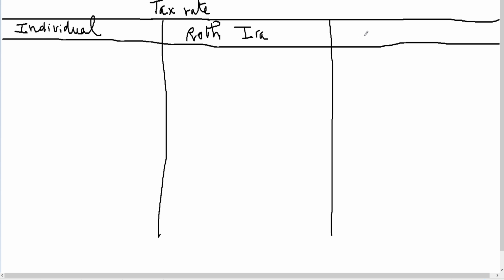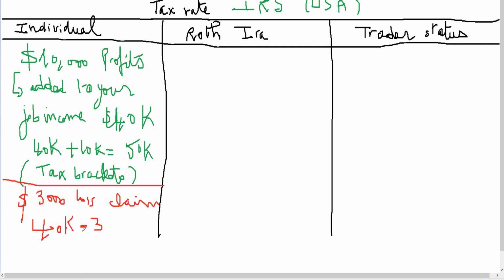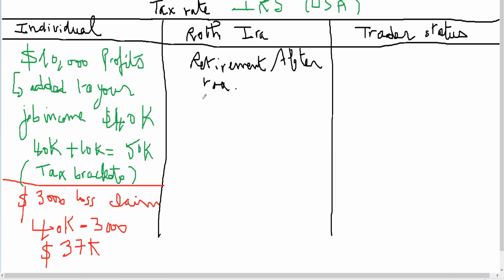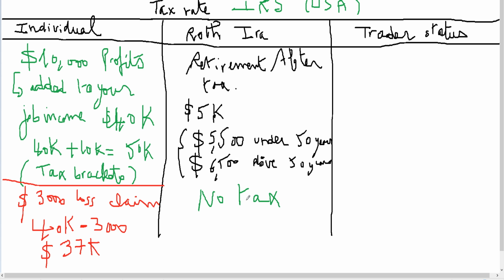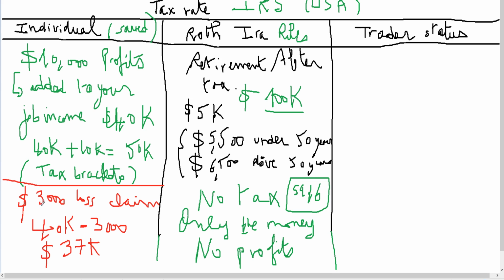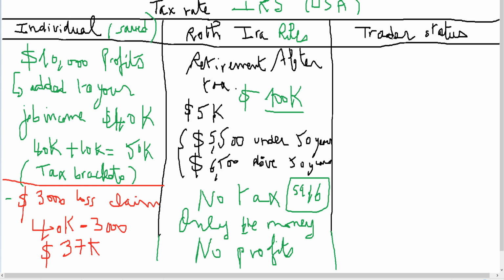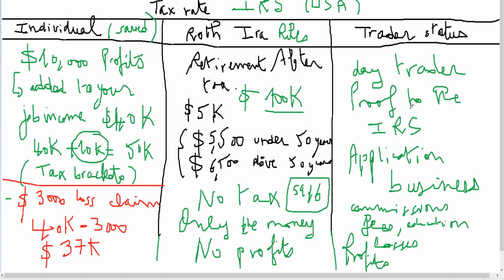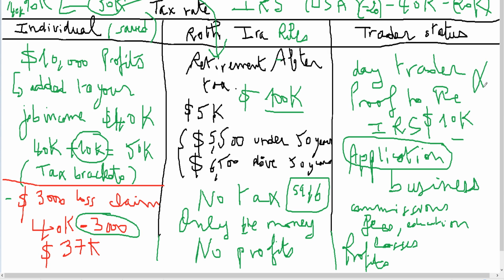Question 1 - Tax Rate on Day Trading